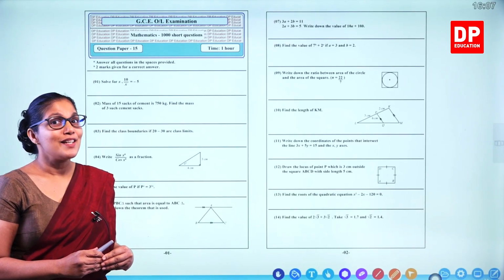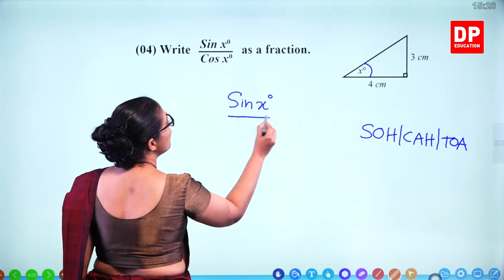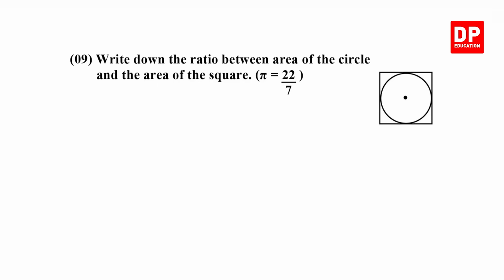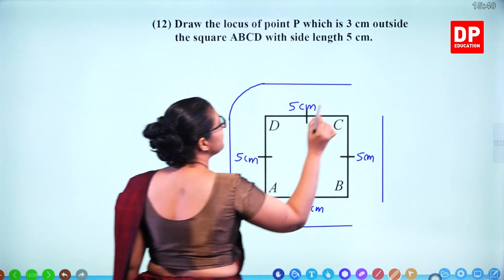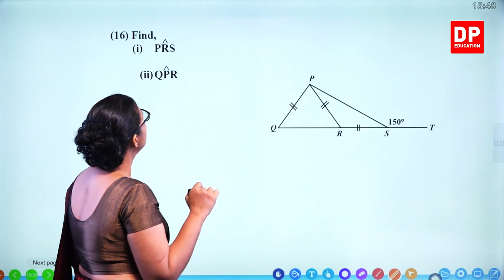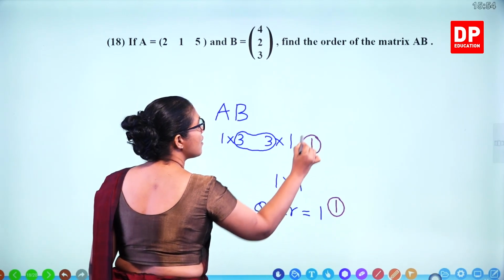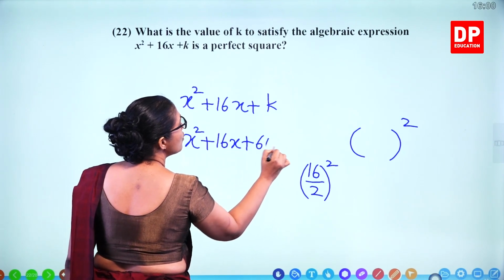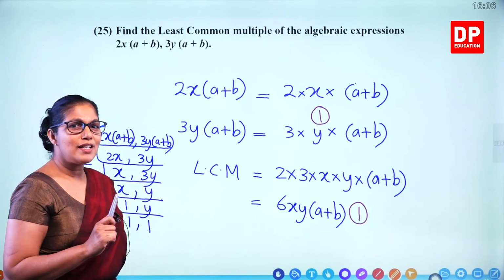Part 15 - 1000 questions targeting Ordinary Level Exam